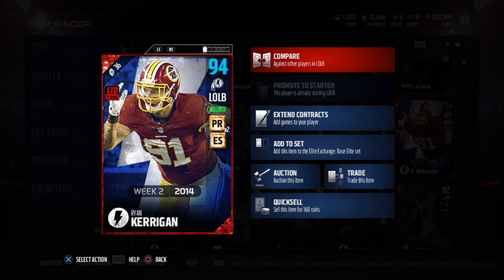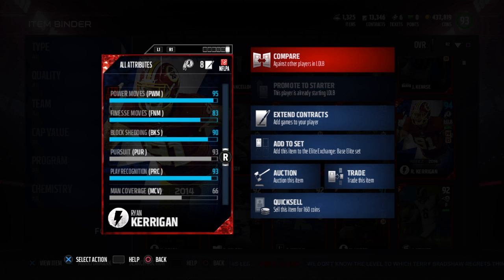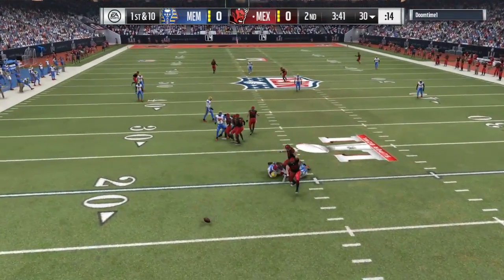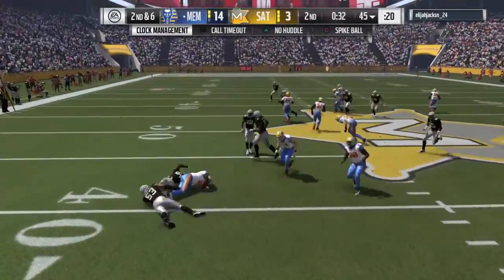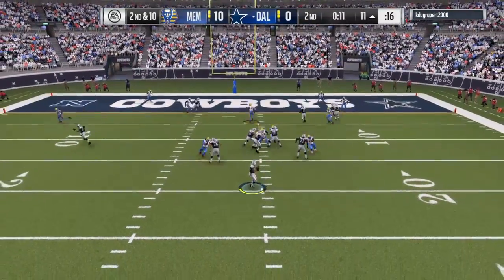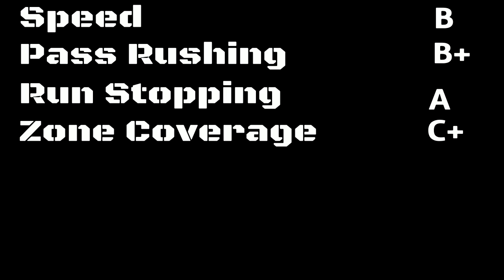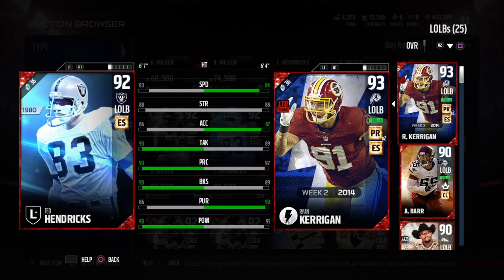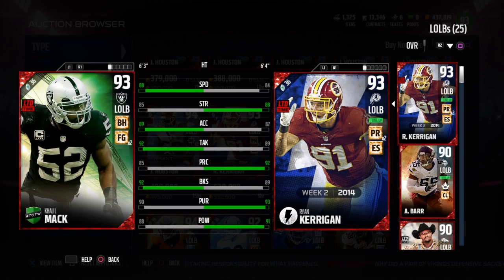Flashback Ryan Kerrigan | Player Review | Madden 17 Ultimate Team Gameplay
Flashback Ryan Kerrigan